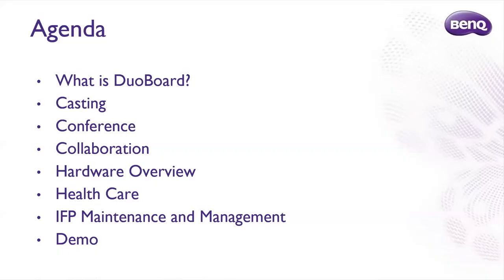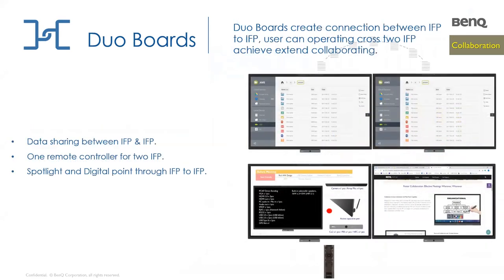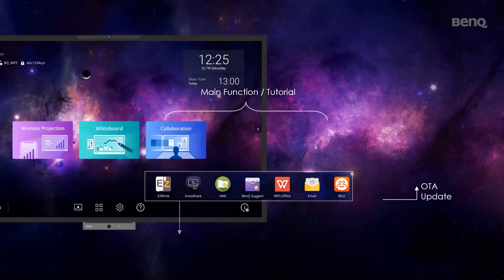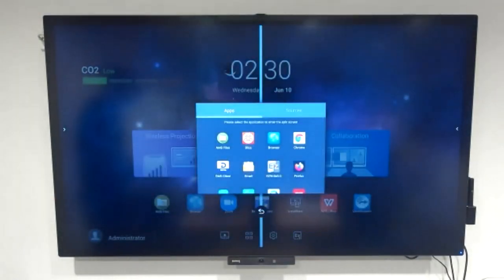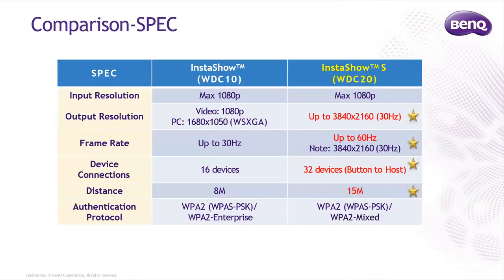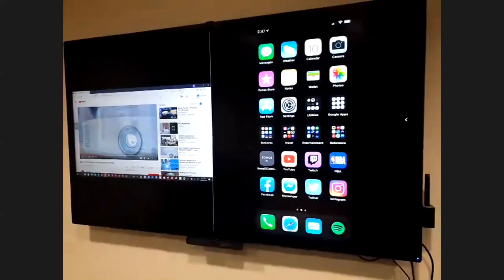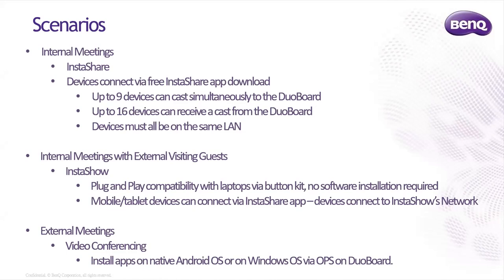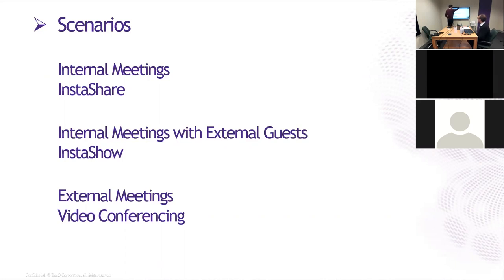Webinar | Post Lockdown Meetings with DuoBoard and InstaShow S (10/6/20)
There are proactive plans to get offices back up and running and the way we’ll do business in future has changed and improved for the better. Holding effective and collaborative meetings has never been more efficient and accessible to all. With improvements to video conferencing to stay connected when working from home or a remote office, cloud whiteboarding for continued collaboration, and diverse operating system environments like Android and Windows for higher compatibility, just to name a few.

In this live webinar we introduced BenQ’s newest tools that will make this transition as simple and efficient as possible.